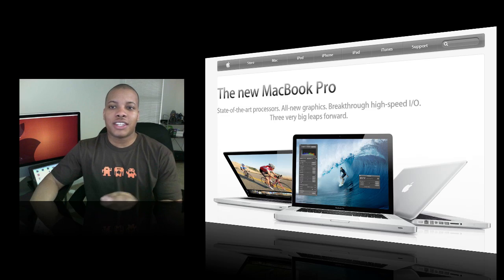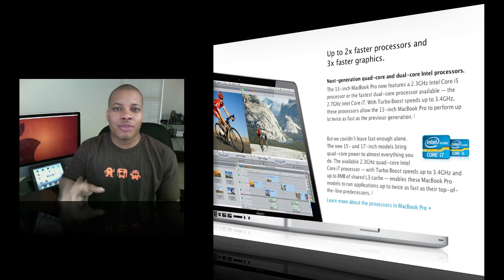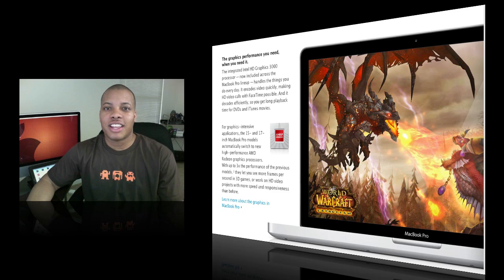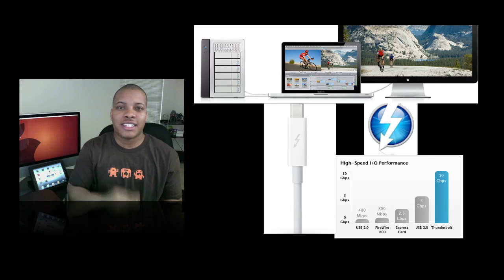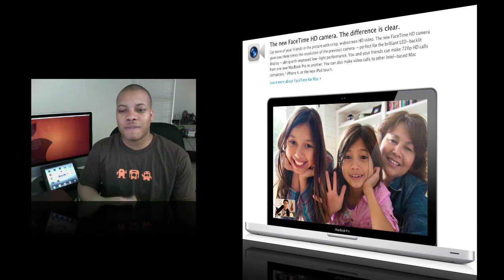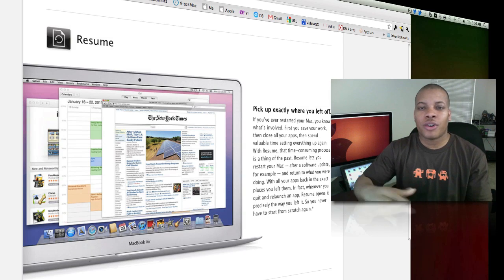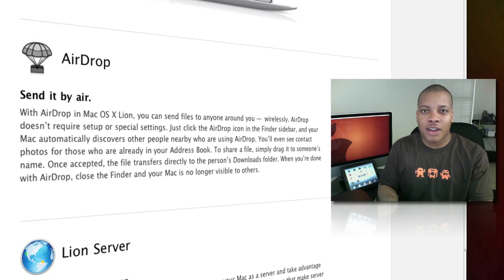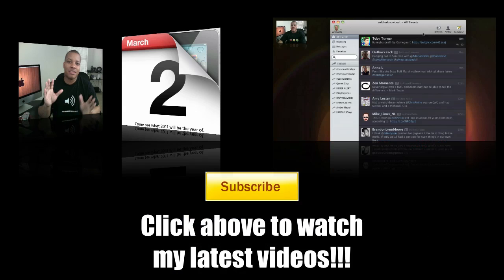New MacBook Pros (First Look) and Mac OS X Lion